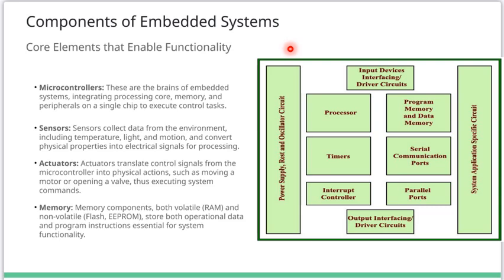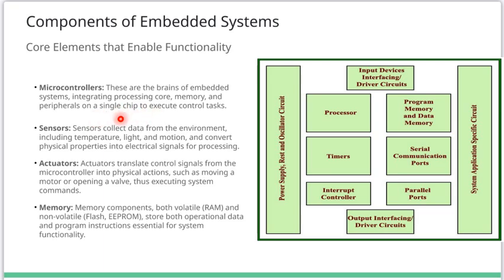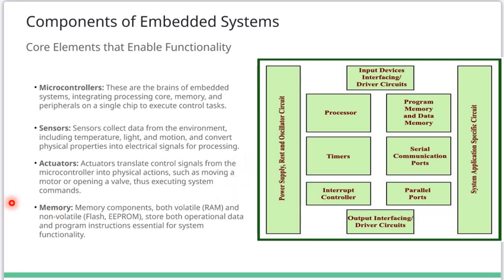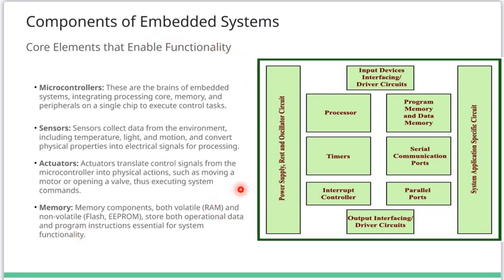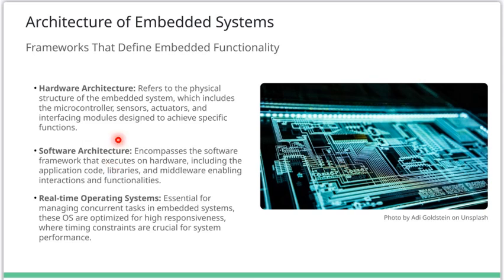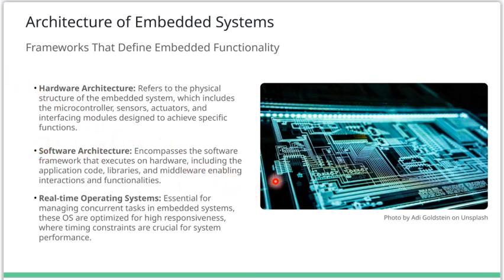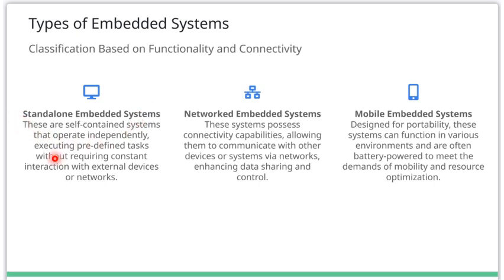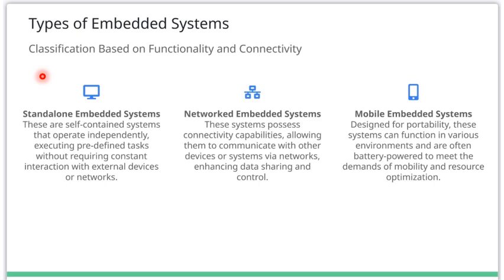Components of ES